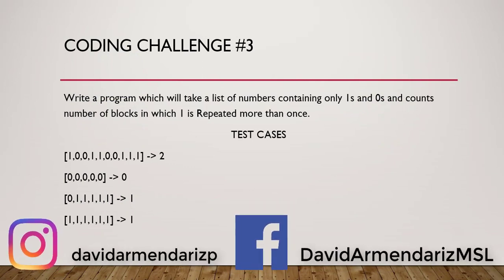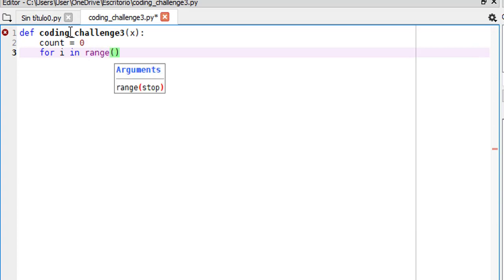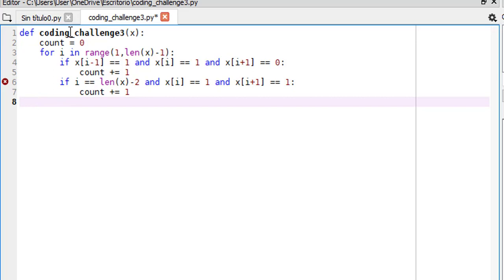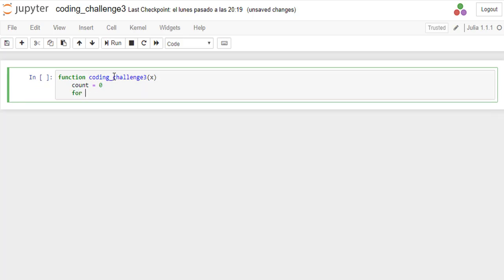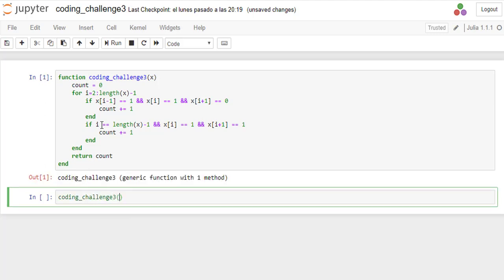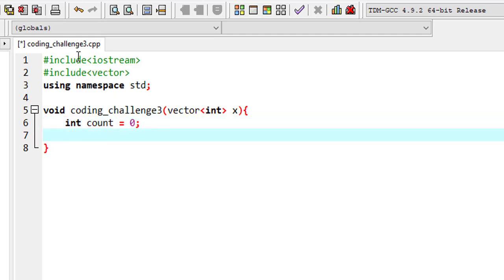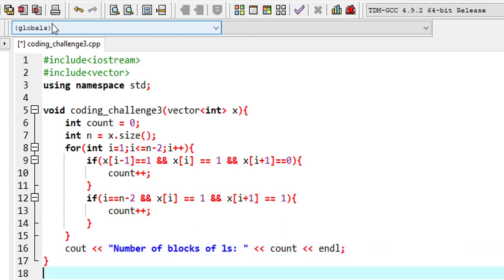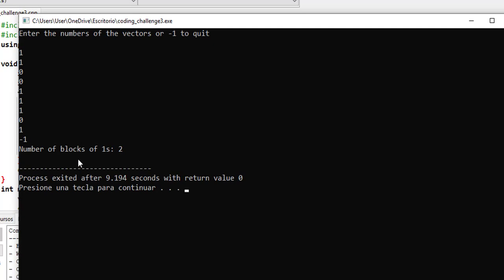CODING CHALLENGE #3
¡AYÚDAME A TRADUCIR ESTE VÍDEO AL ESPAÑOL! Las contribuciones a la comunidad están activadas para este vídeo.
Here we are with our coding challenges again!